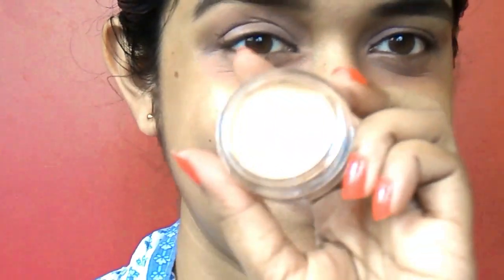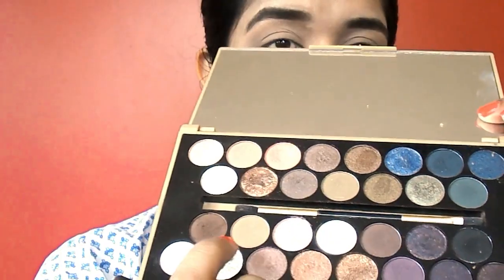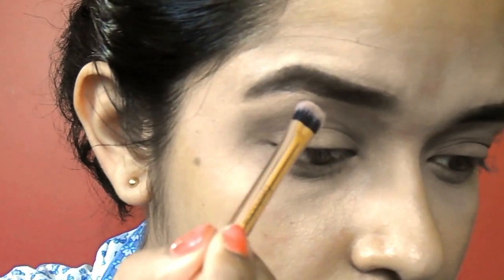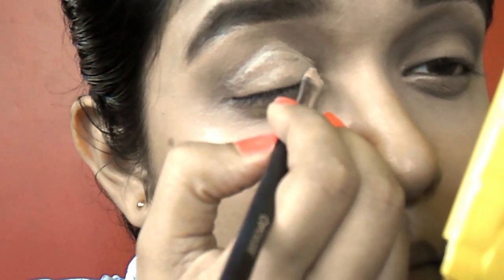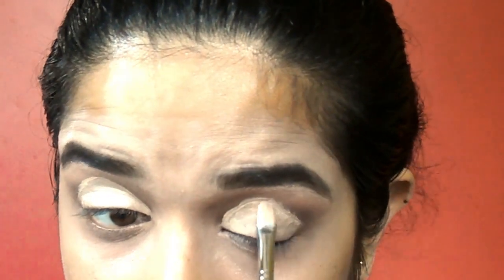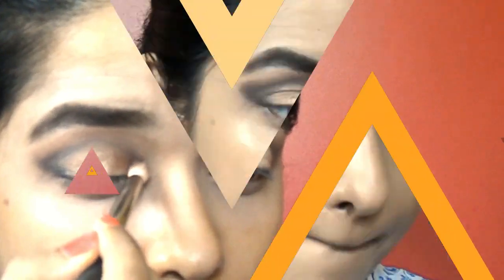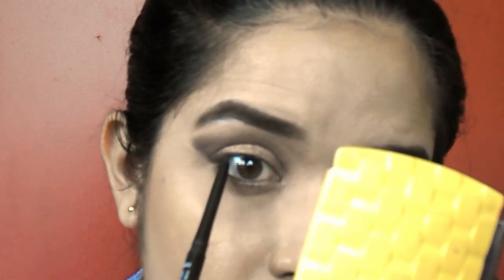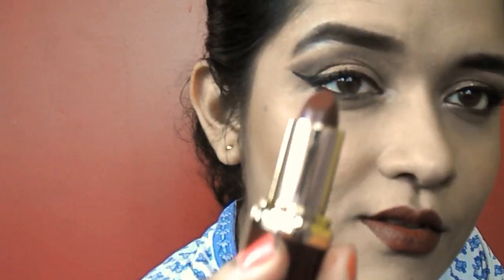Festive saree makeup | Onam 2020 look | Subtle cut crease eye makeup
India is such a beautiful land of multiple cultures but saree is something which is accepted everywhere here and it can add a different level of beauty to the whole getup. In this video I had created a look for Onam 2020 but this make-up and hairstyle will go with any festival or even as a wedding guest look. Create some drama with your eyes to catch all the attention.

Eyes:
1) Concealer and cover as eye base : Bodyography light shade)
2) Eyebrows : Wet n Wild Color Nude Awakening Icon 10 Pan Palette best eyeshadow for smokey eyes for beginners
3) Eyeshadow :Makeup Revolution London BBB Fortune Favours Eyeshadow, The Brave 30
4) Black eyeliner : Colorbar All Matte Eyeliner, Black 001
5) Lakme Iconic Black Kajal
6) Mascara : Maybelline New York Hypercurl Mascara Waterproof, Black
7) Nicka K Radiant Liquid Shadow- Gold Lava, Gold

Face:
1) Face cream : Cetaphil Dam Daily Advance Ultra Hydrating Lotion
1) Colorbar Primer
1) Foundation : bodyography silk cream compact foundation (medium)
2) Highlight : bodyography silk cream compact foundation (light)
3) Contour :  bodyography silk cream compact foundation (dark)

Note: These are professional products by Bodyography hence, not available in the regular market

4) Blush and highlighter : Lakme Absolute Illuminating Blush Shimmer Brick - In Pink

Lips:
1)Loreal Paris Color Riche (shade 2AM with Arya)

Blending sponge :
1) MINISO Makeup Beauty Sponge Blender for Foundations, 3 Pieces